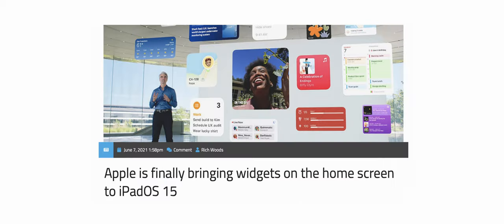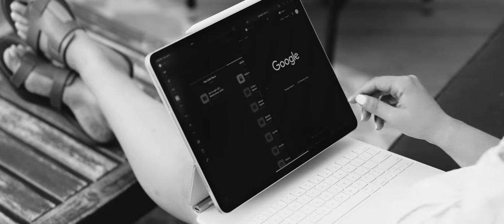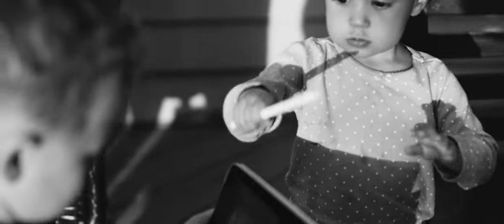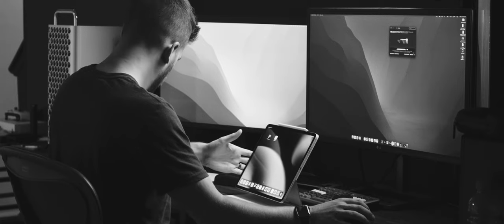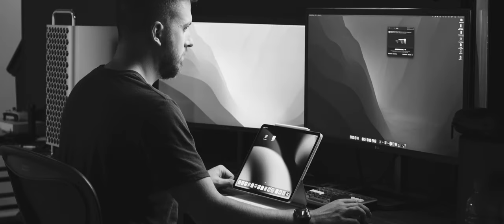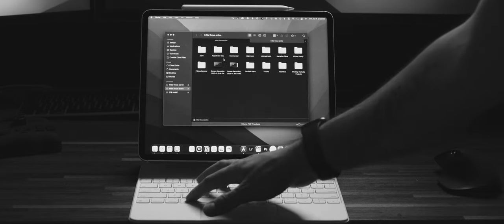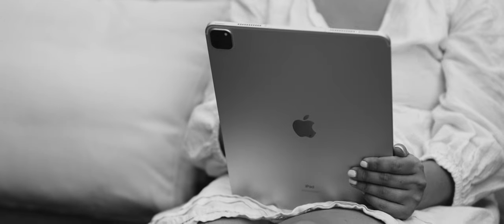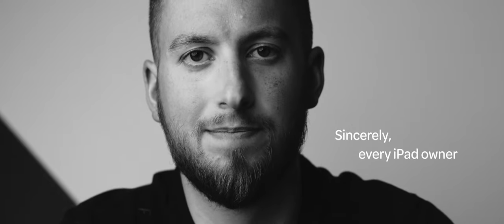Dear Apple....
What iPadOS Features are you hoping for later today?!